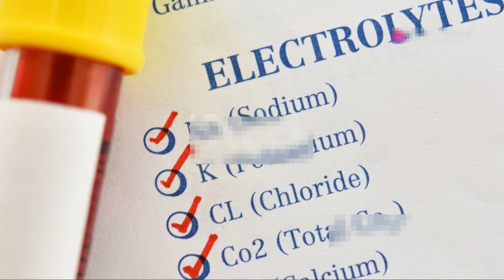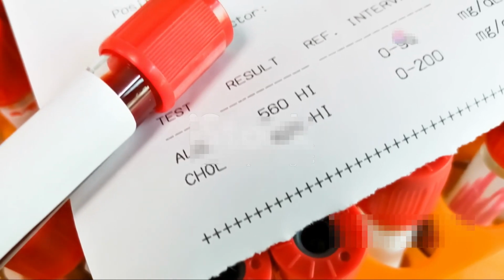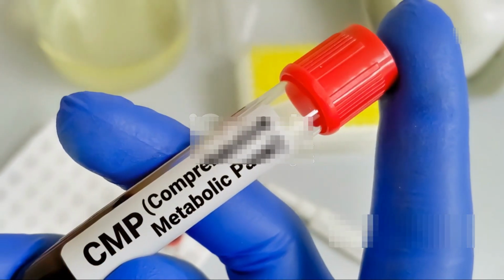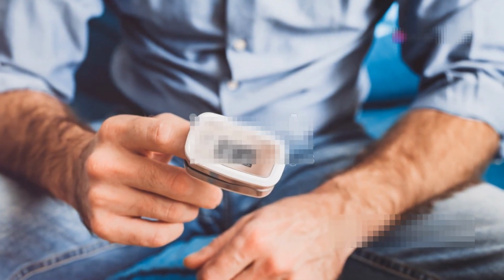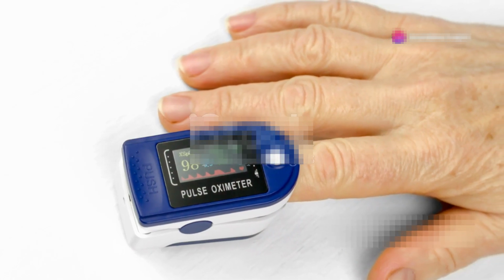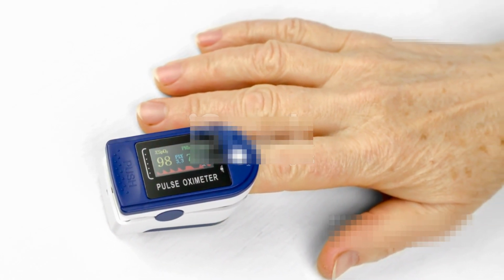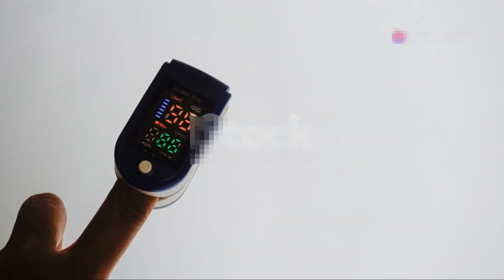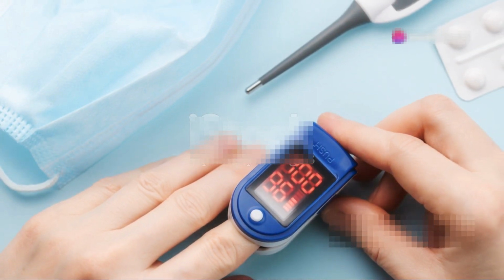How to Read Blood gas Test Report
Explore how cutting-edge medical technology is reshaping the healthcare landscape, improving patient care, and pushing the boundaries of innovation.